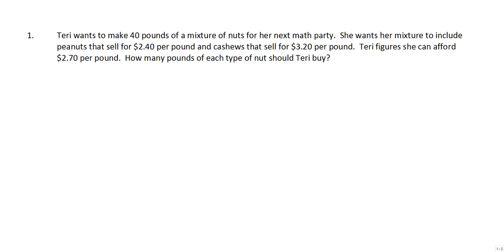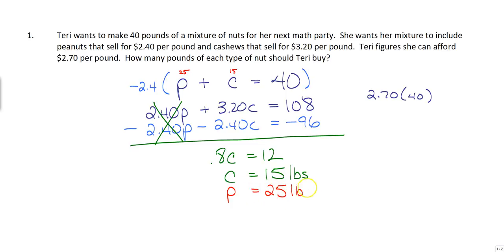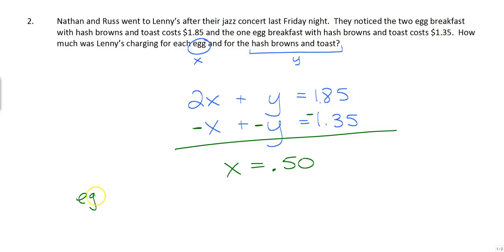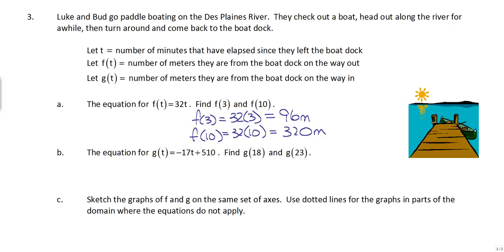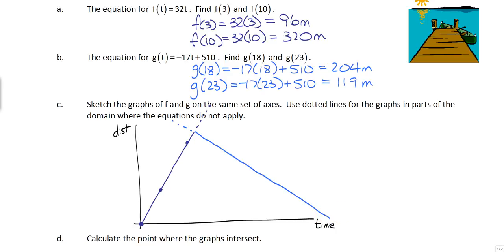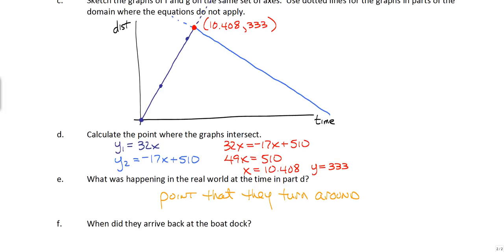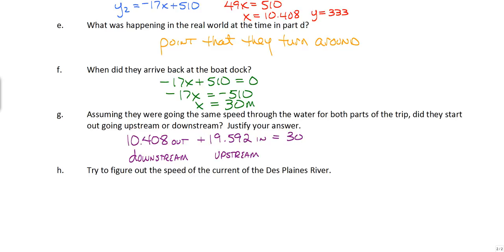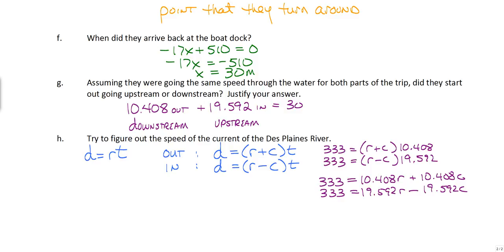2 Var Word Problems